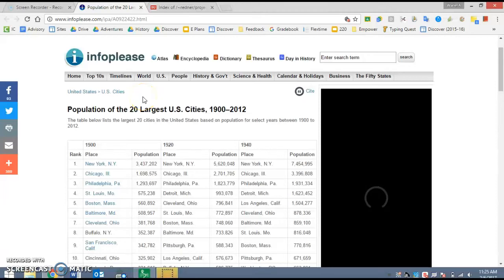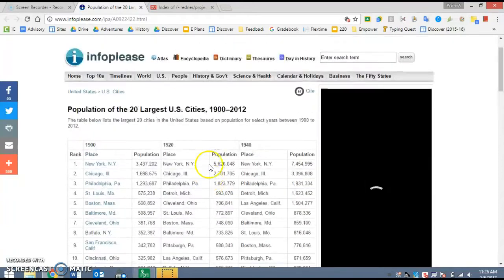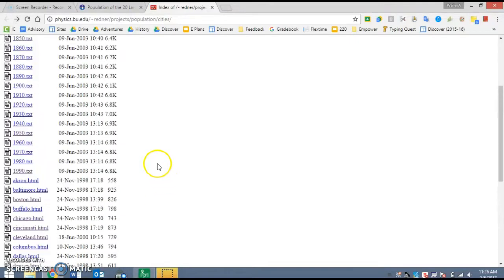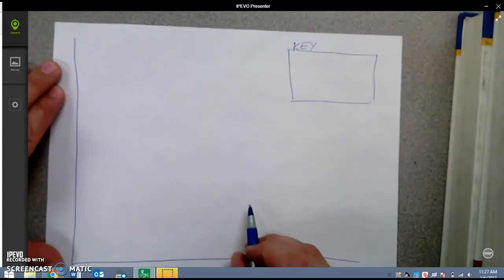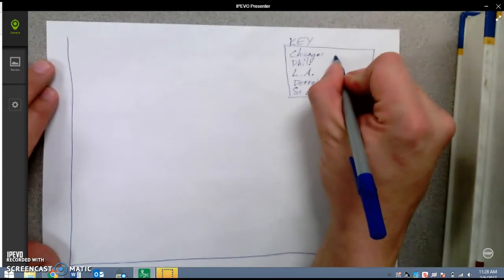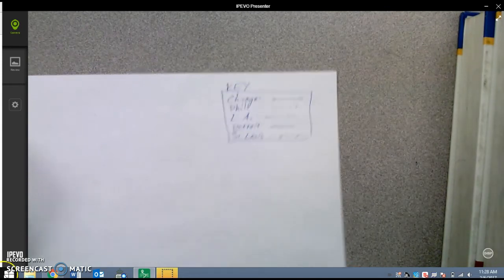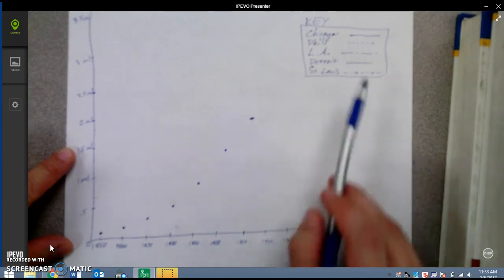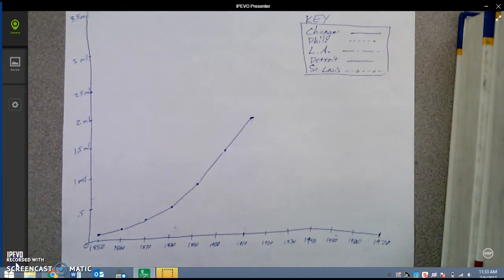Graphing Population Data (Line Graph)